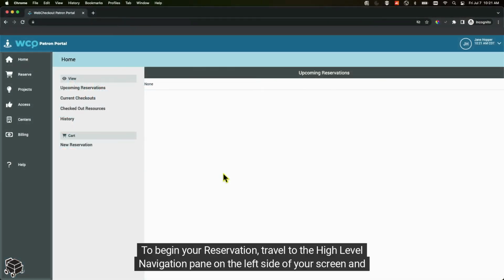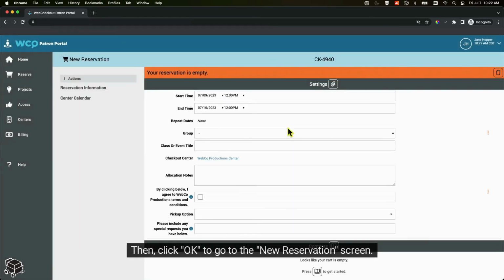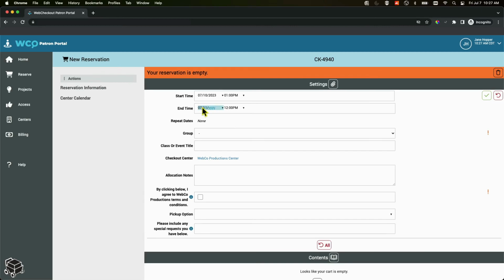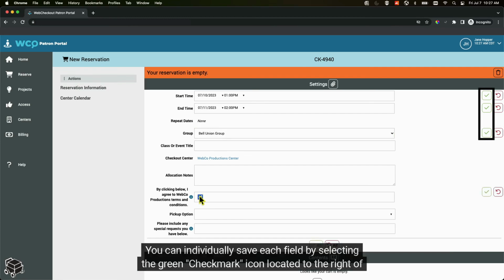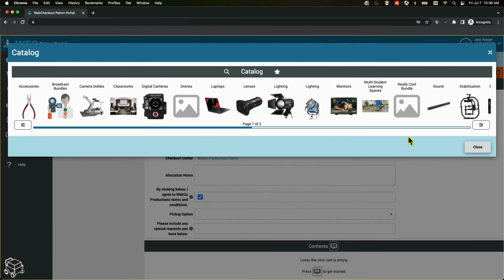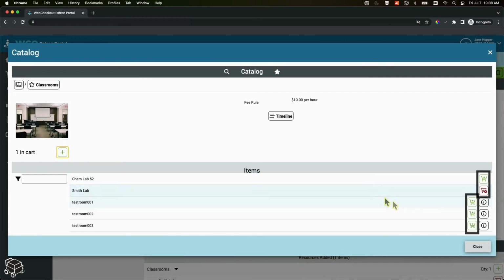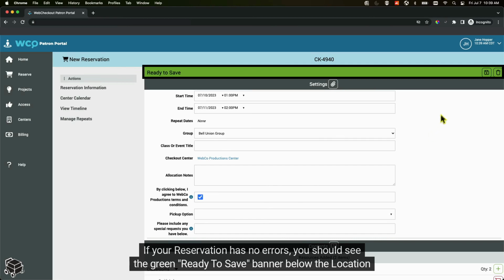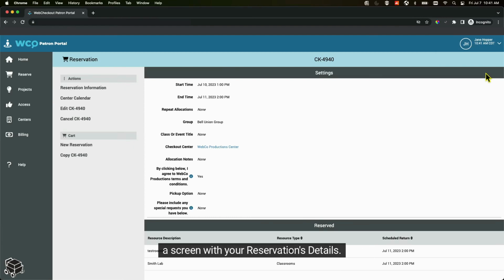How to Make a Reservation in Patron Portal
July 2023 Release